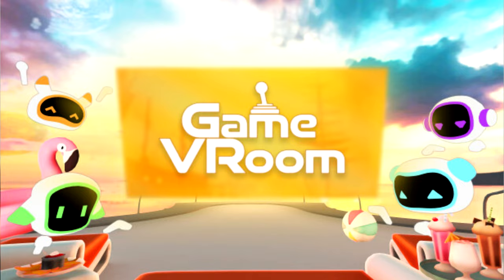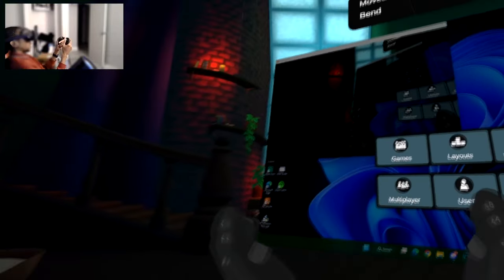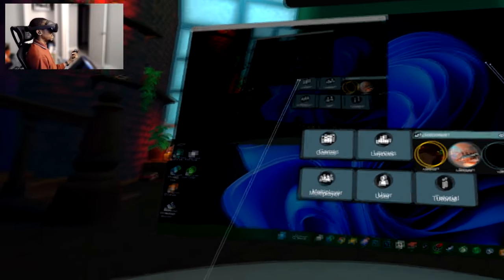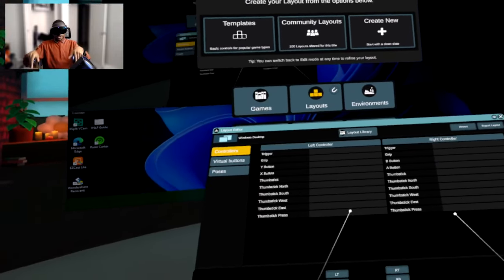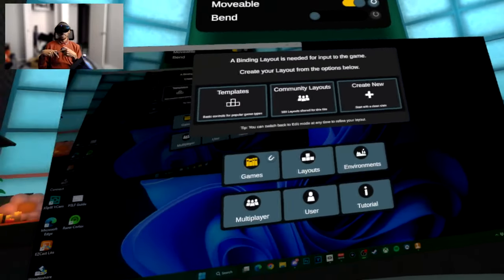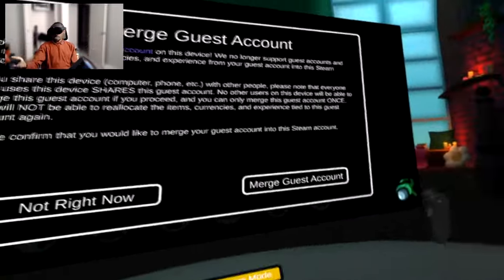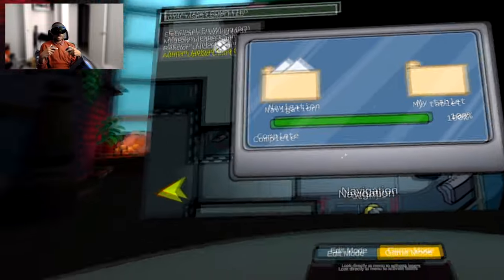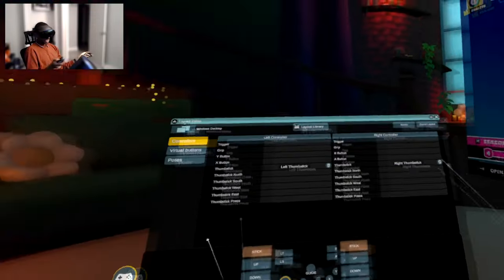[VR] Early Access | GameVRoom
Outro ◈ Song: Ocean View by: Patrick Patrikios